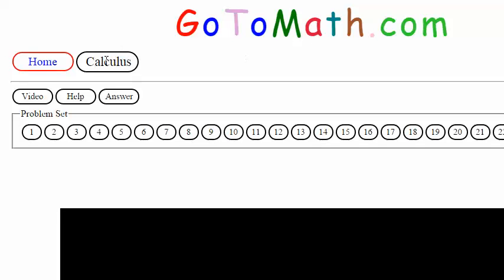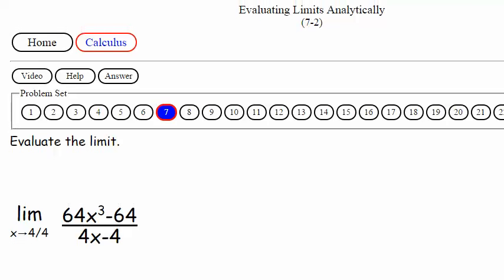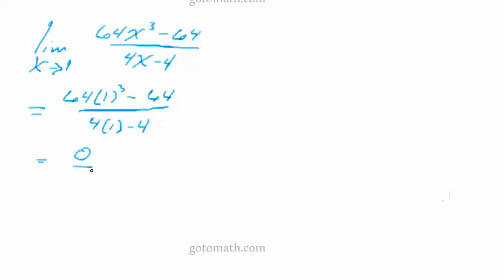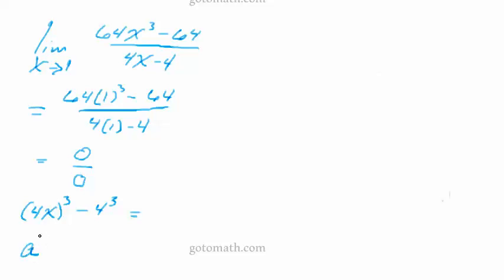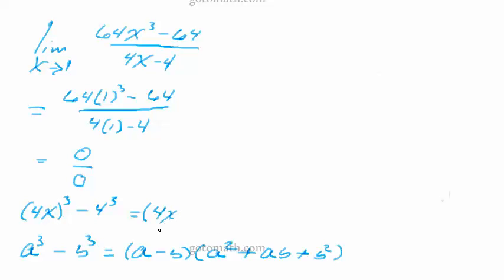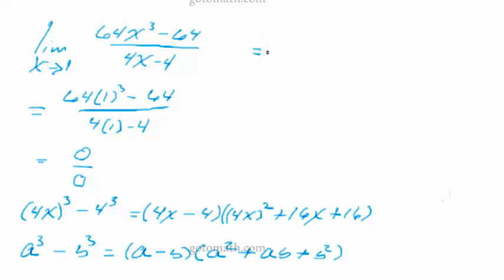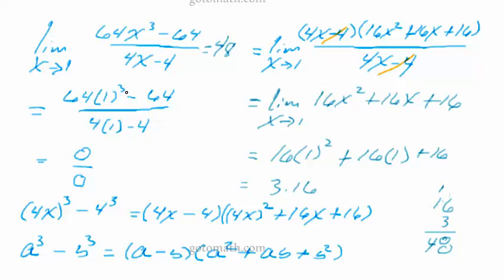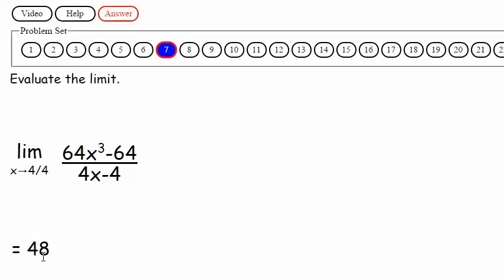Calculus 1 Evaluating Limts Analytically b7p2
Calculus Evaluating Limts Analytically b7p2
Gotomath.com